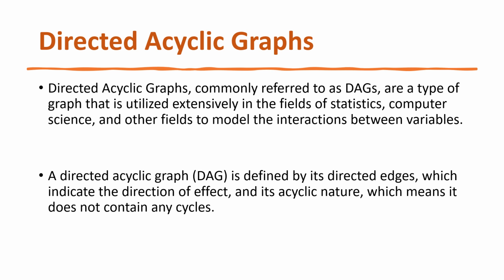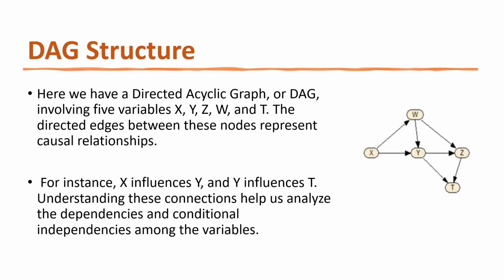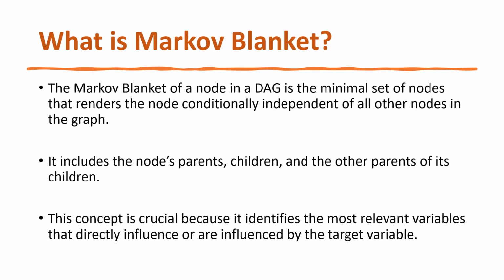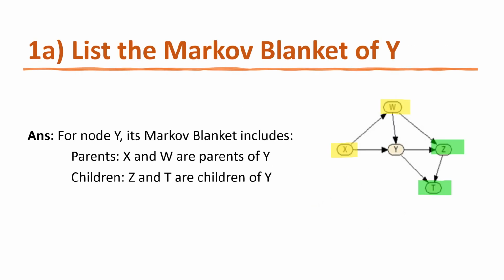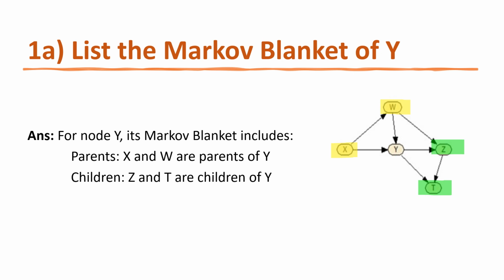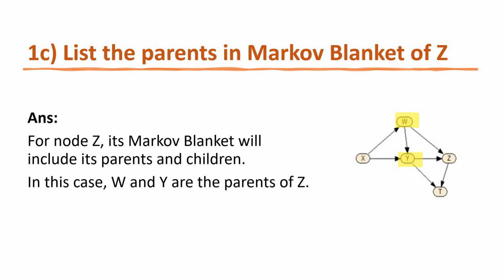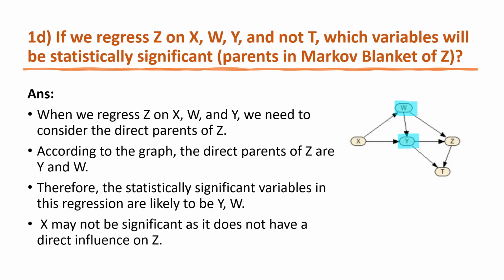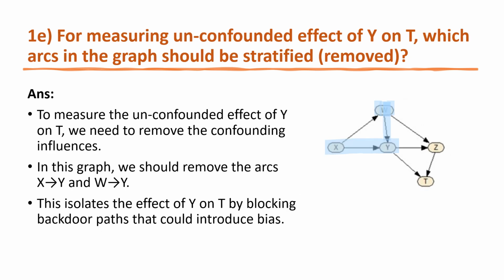Teach one Markov Blanket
This presentation was prepared as part of the HAP 823 course on Comparative Effectiveness taught by Farrokh Alemi, Ph.D. at George Mason University Department of Health Administration and Policy.